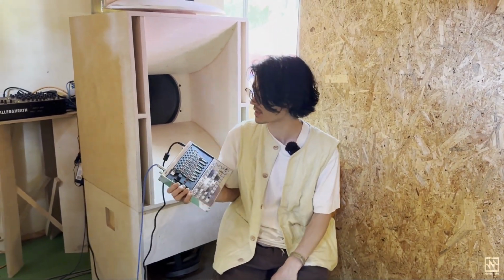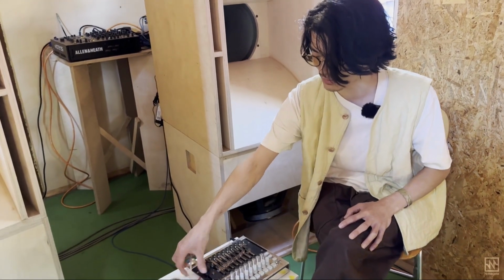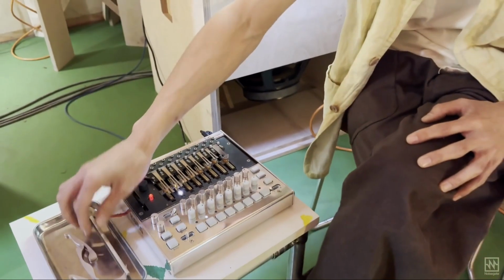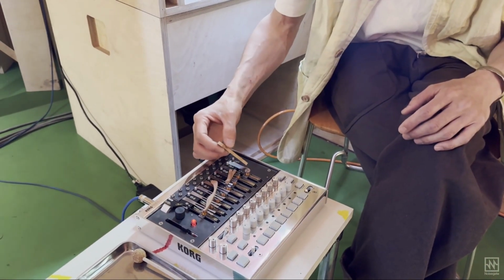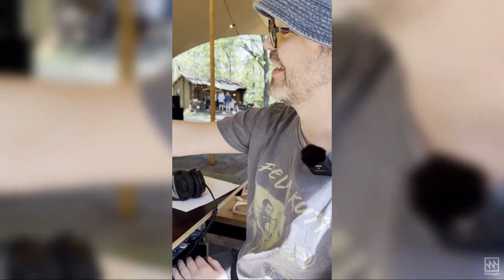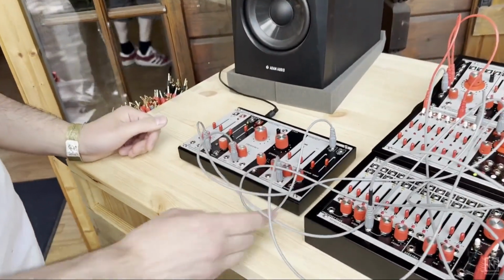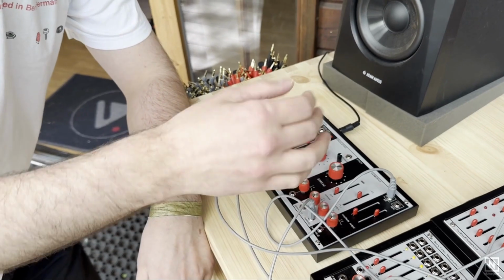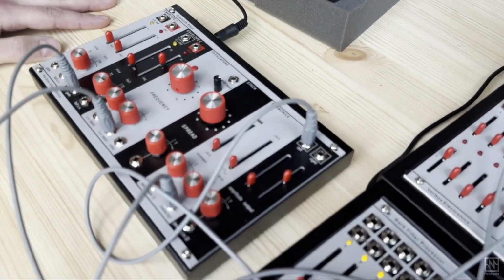Superbooth 2024 Recap - Korg Berlin, Whimsical Raps/Meng Qi & Verbos Electronics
The dust has settled at Superbooth and we were lucky enough to snag a couple of interviews with some of the exciting exhibitors at this year's show.

00:19 - Tatsuya Takahashi, KORG Berlin
05:00 - Trent Gill, Whimsical Raps
08:47 - Tom, Verbos Electronics